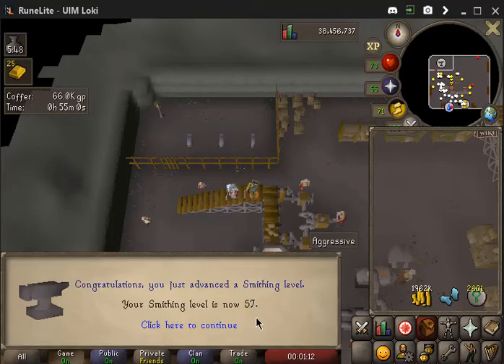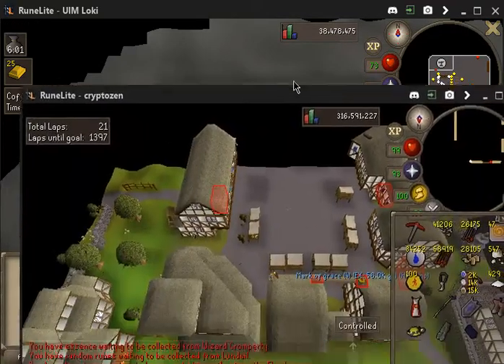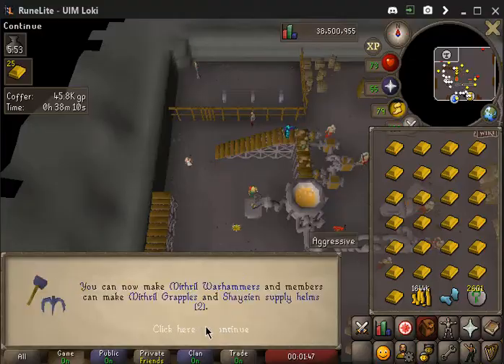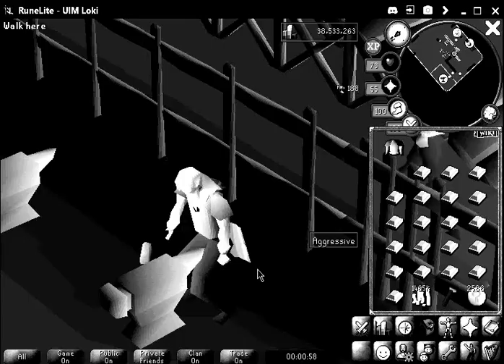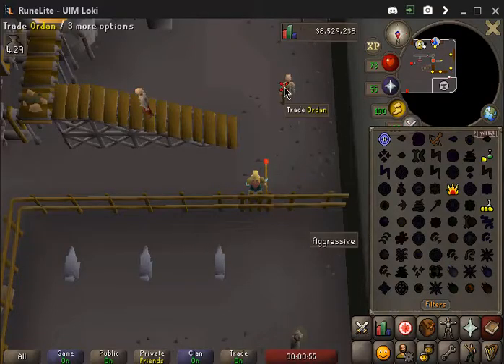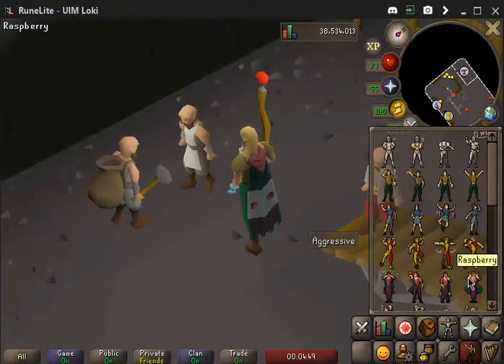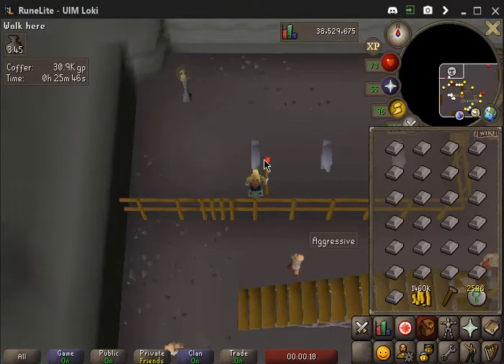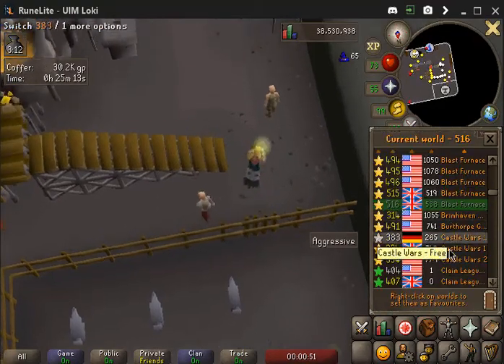UIM Loki Steel Platebody Rap (Uim Steel Platebody Smithing Method)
This is just a clip from my UIM Loki progress video (#2) - not yet released - that I decided to post as it's own clip. Make sure to check it out when it's released!